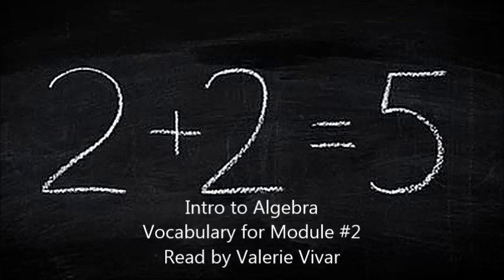Intro to Algebra Vocab #2 Homework Jingle by Valerie Vivar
Created with material from Instructor Emily Platt.